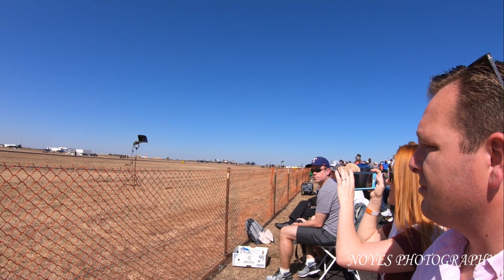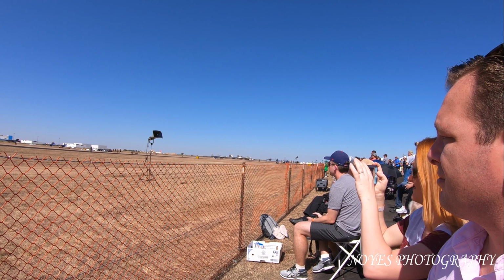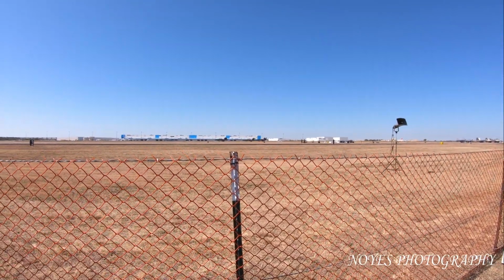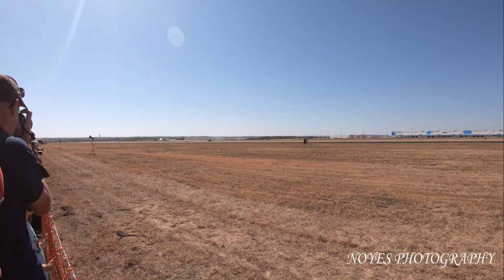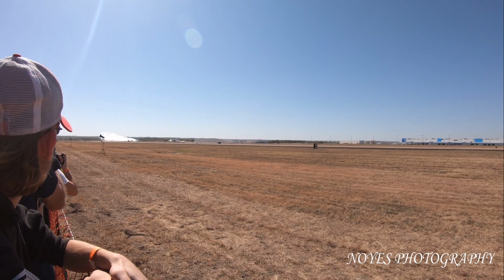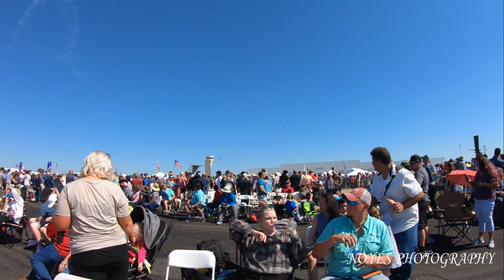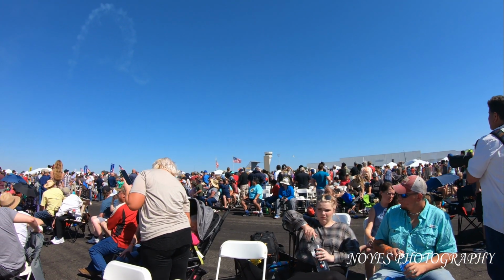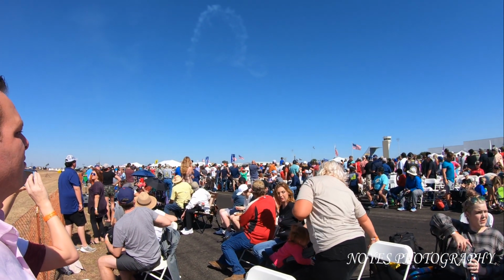BLUE ANGELS, 2019 FORT WORTH ALLIANCE AIRSHOW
ALWAYS A GREAT DAY WATCHING THE BLUE'S;